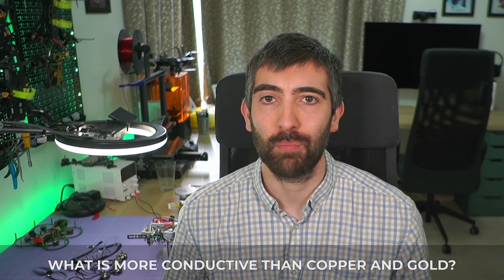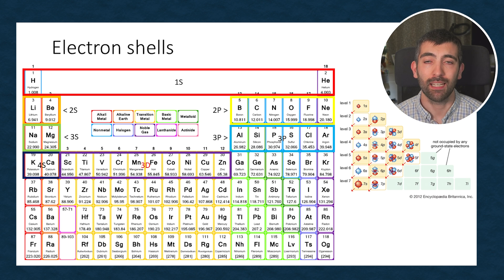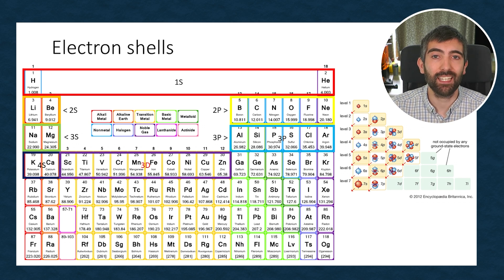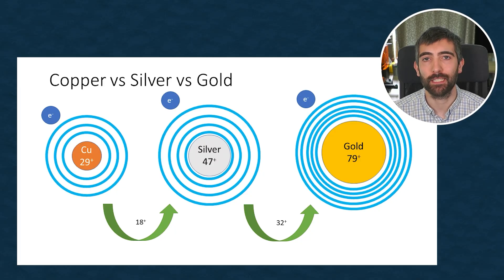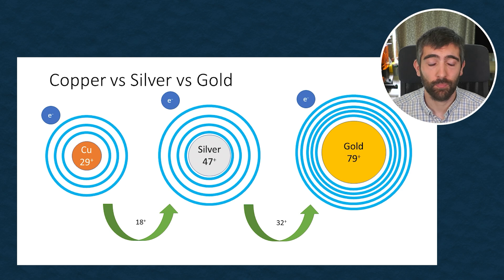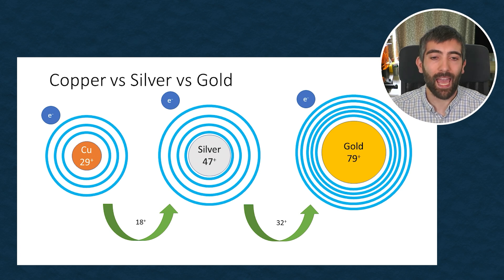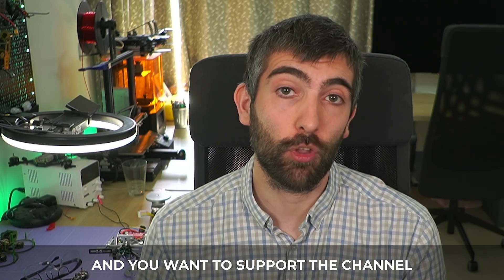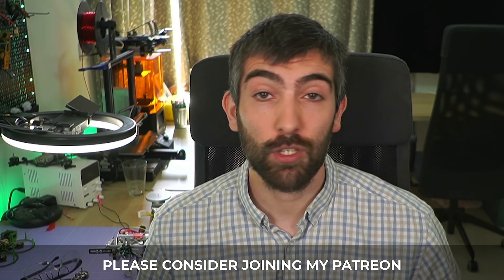Should we make our motors out of SILVER or GOLD? Silver vs Gold Conductivity Explained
Timestamps:

0:00 Intro
0:35 Conductivity in Metals
1:22 Why Copper, Silver and Gold?
1:47 Electronic configuration of the transition metals
4:00 Copper is a special case
6:06 Silver is the most conductive!
8:38 Why is Gold not the best?
10:00 Conclusions